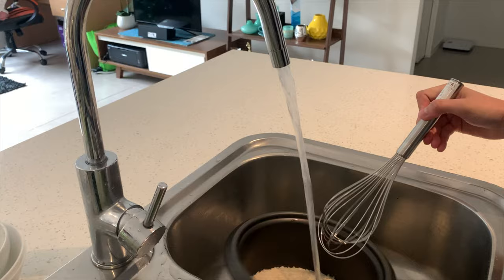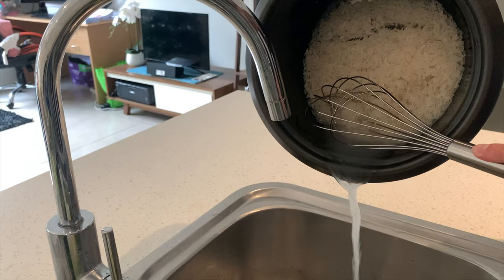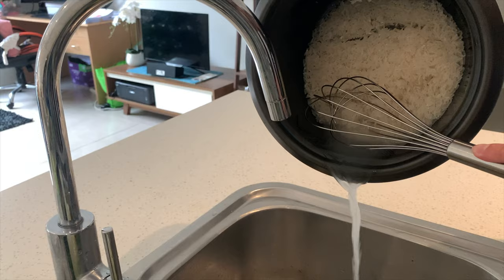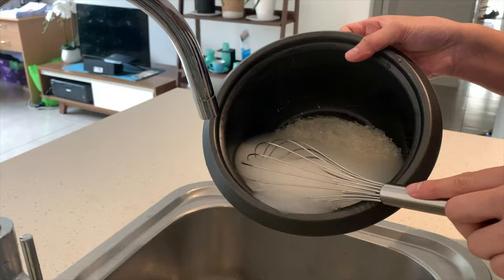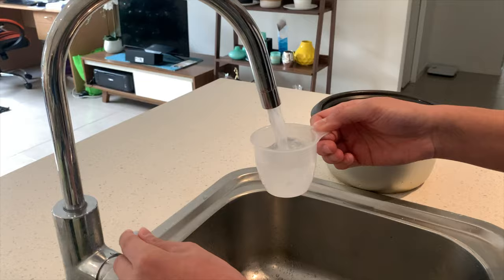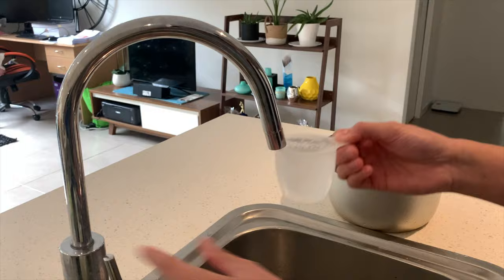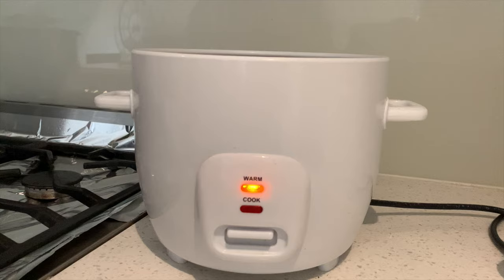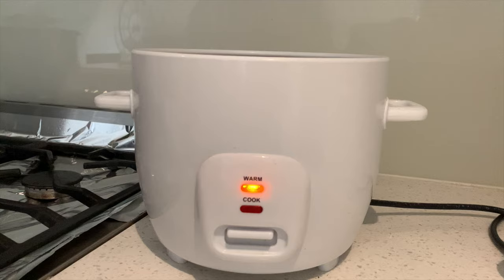How To Cook Like a Pro in 2Minutes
CIAO!

Instragram: xtiandavid